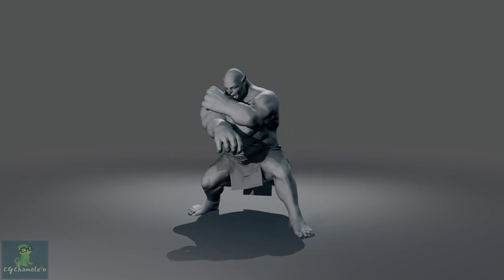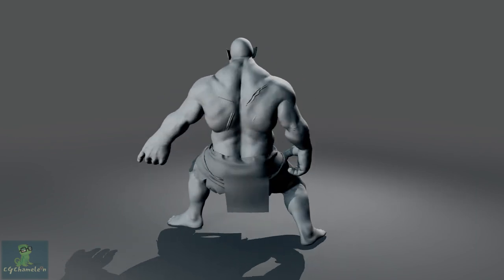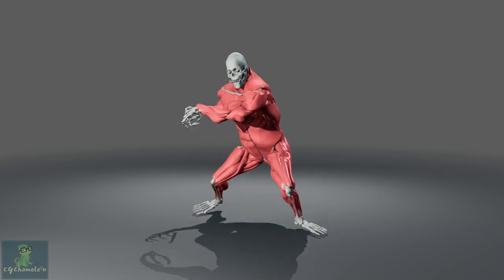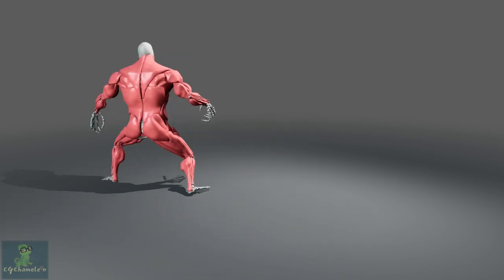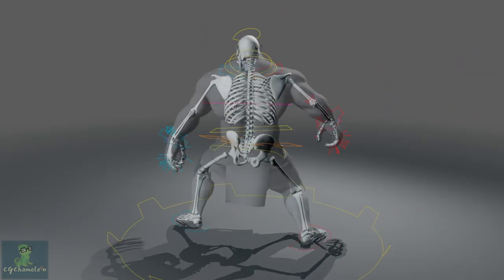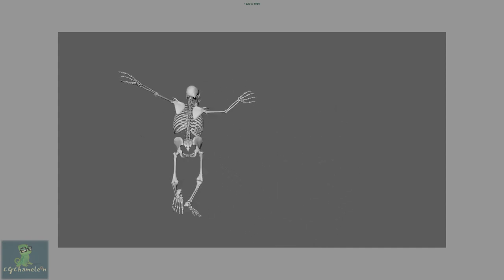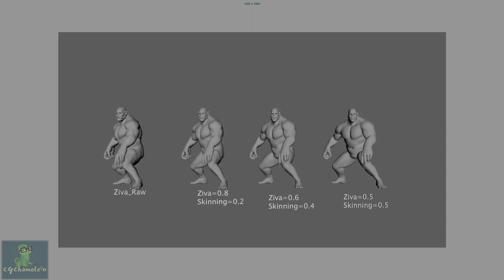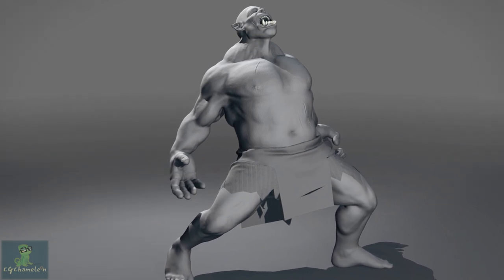[TRAILER] The Complete guide to ZIVA Dynamics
Author: ALAOUCHICHE Abdelhamid

Full Content Description:
  * Ziva Dynamics is a plugin that was used in many Hollywood and
Marvels movies such as: Venom, Captain Marvel, Spider-man, Godzilla,
Jumanji,
 * Ziva was recently adapted in games such “Hellblade 2 Senua's
Saga” and will be used more after being acquired by Unity3D company.

 * The Ziva pipeline can be daunting because everything in it is
related to each other from Modeling to Animation.
 * I put this course together for my students to clarify all the
ambiguities concerning the Ziva pipeline in a single crash course that
is carefully structured which starts from a character in the scene to
a finally shot.
 * The course is divided into multiple chapters, the majority of the
lectures are under 12 minutes long (The longest lecture is 15min) to
make it easier for the students to follow and to go back at any
particular topic at any time if needed.
 * Students will start the course with the necessary knowledge
concerning the preparation of the character for the Ziva plugin.

Chapter 01 Modeling

Students will learn how to place the bones, the muscles and how to
quickly create the fascia and the inner mesh to create a water-tight
mesh. Even though in a Studios you won't be doing the modeling but you
need to have this knowledge to guide the modeler to deliver a
compatible modeling for the Ziva.

CHAPTER 02 RIGGING

The longest chapter and the heart of Ziva because all the muscles and
their deformations are going to ride on top of our rig, So we make
sure to teach the students how to anatomically rig a character using a
couple of methods, we even provided 2 solutions for the problematic
elements, one is simple and the other is advanced.

CHAPTER 03 MOCAP

Ziva is a pluging based on the real deformation equations, students
will explore the advantage of the rig created previeously and how
easily the rig is setup to accept MOCAP of any kind; Also the animator
can introduce manual tweaking using our friendly rig.

CHAPTER 04 ZIVA

 * Students will start learning the Ziva plugins with a practical
approach, hands on, in each lecture they explore a feature of Ziva
while building their Ziva rig until the end.
 * We wrap up this chapter by learning how to merge the skinned mesh
and the ziva simulation together to get the animation of the fingers
and the head and more explanation about fixing problems from the
simulation.

 * This course is for Riggers / technical artists who want to boost
their rigging and technical skills to the next level and to make them
a stronger job candidates by creating an awesome shot!
 * By The end of this course students will be able to produce high
quality rigged characters / creatures ready for animation and
simulation.

Prerequisites: Familiar with rigging under Maya

About the Author: ALAOUCHICHE Abdelhamid is a Technical artist with a long generalist background. Besides teaching his main role is rigging, muscles, hair simulation and creating tools using Python and PySide2 framework.
He works as a teacher locally where he lives and as a freelancer since 2017.